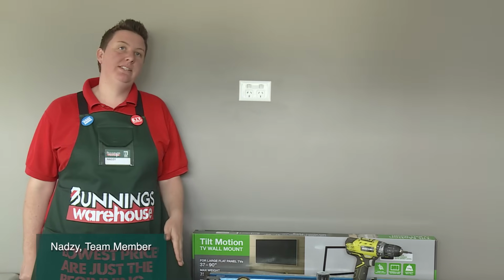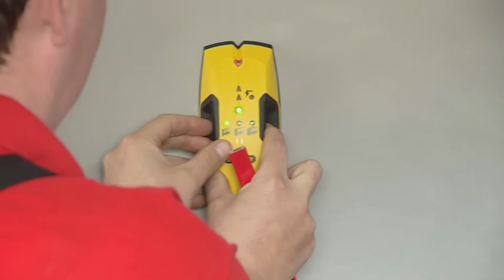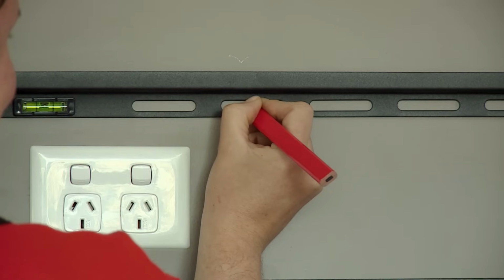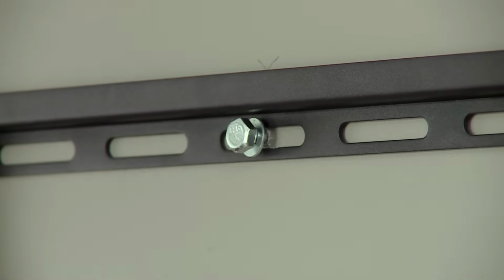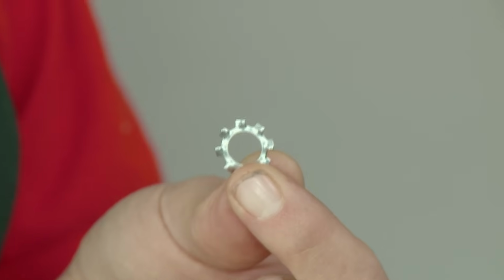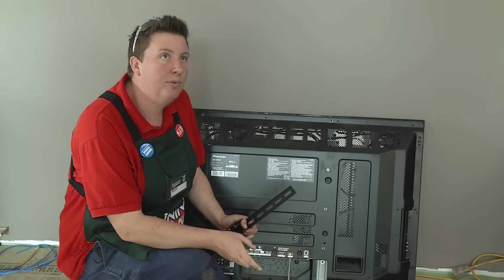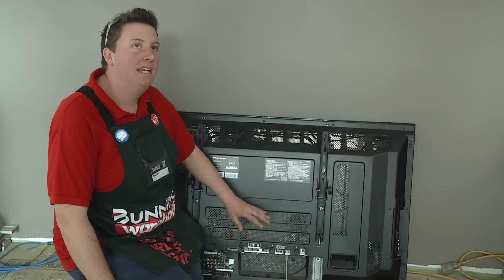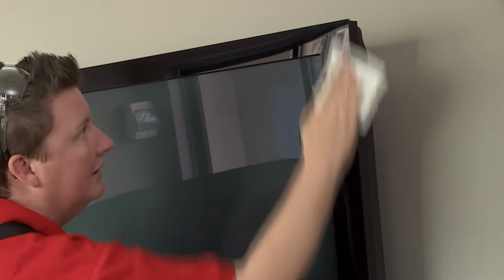How To Wall Mount A TV - DIY At Bunnings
Mounting your TV on the wall is a great way to reduce glare on your screen, save space in your living room and avoid sticky little fingers. We show you how to easily attach a bracket to the wall that can safely hold your TV. Before you start just make sure you pick the right size bracket for your unit.